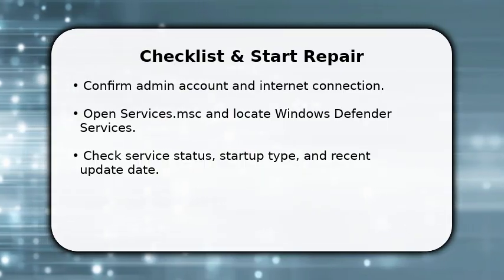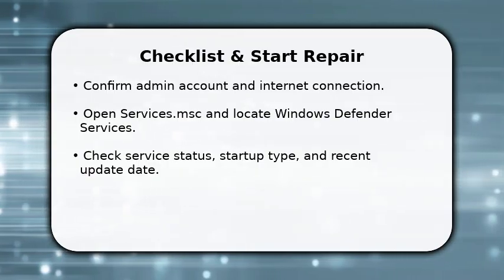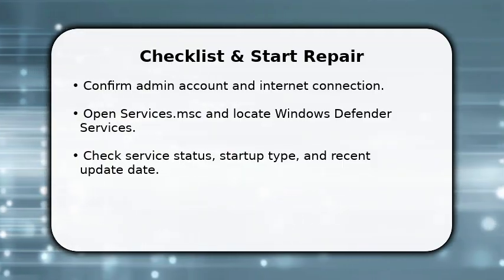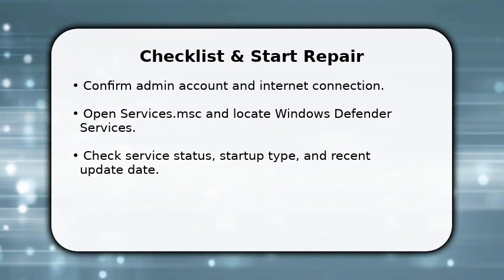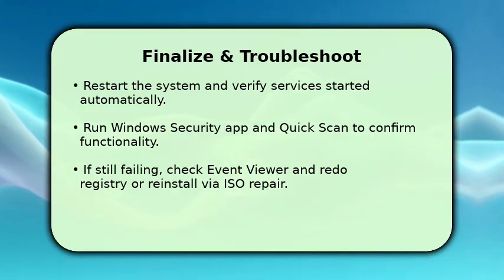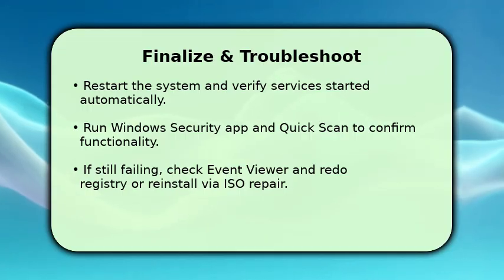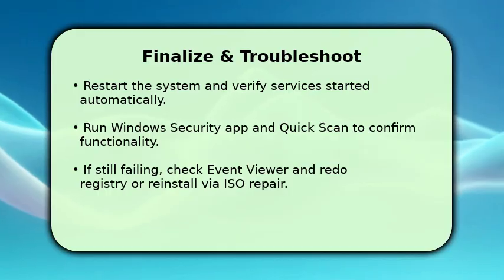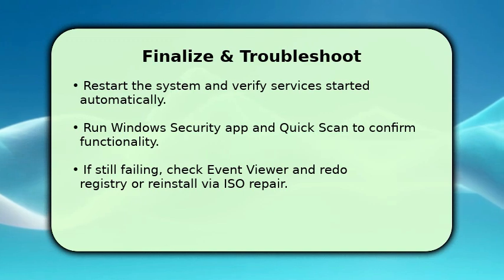How to Fix Windows Defender Service Not Found in Windows 11 (updated)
Learn how to troubleshoot and fix the Windows Defender service not found error on your Windows 11 PC. This guide provides step-bythy solutions, including checking system files with SFC/SCANBOOT, running DISM commands for repairing missing components, updating or reinstalling Microsoft Defender Antivirus software, adjusting settings in the Services Manager to ensure proper service status and finally seeking expert help if needed. Stay secure on Windows 11 by restoring your antivirus protection today.